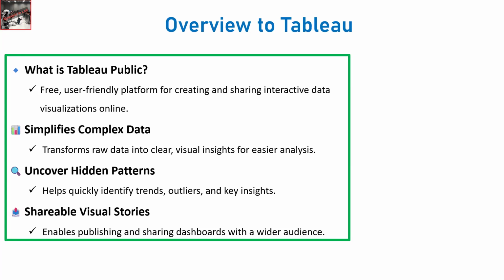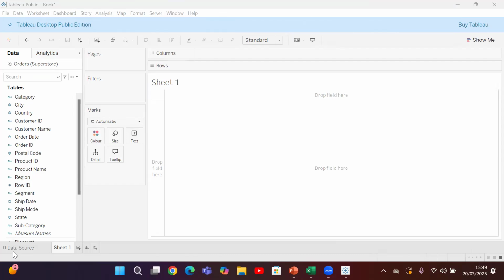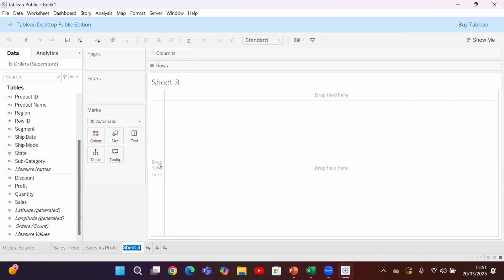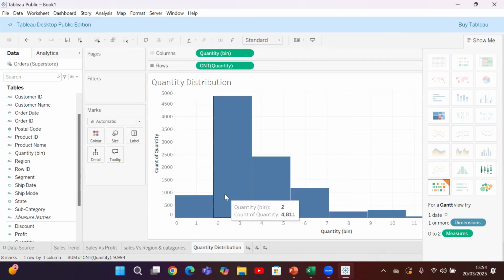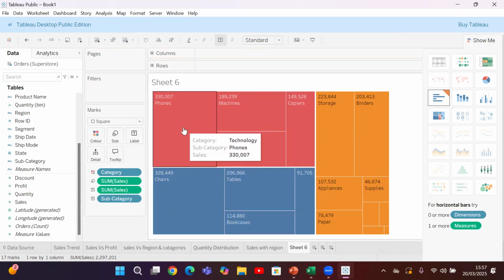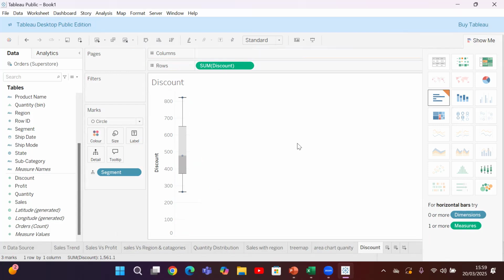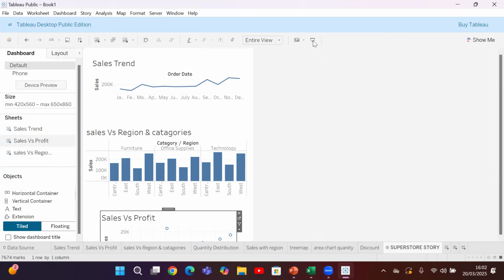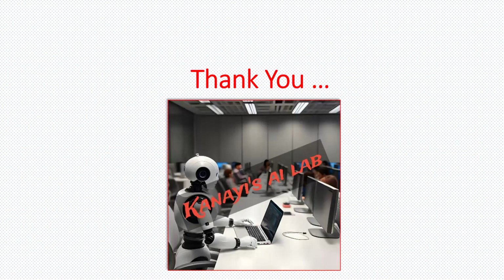🎯 Tableau for Beginners & Beyond: Create Powerful Visual Dashboards 🚀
✨ Ready to master data visualization? Whether you're a beginner or looking to level up, this video will guide you through creating stunning, interactive dashboards using Tableau Public — for FREE! 🖥️📊
🔹 What you'll learn:
✅ Introduction to Tableau Public 🔥
✅ Connecting data sources effortlessly 📁
✅ Building eye-catching visualizations 📈
✅ Designing interactive dashboards like a pro 🚀
✅ Tips to make your dashboard shine 💡
👨‍💻 Perfect for students, analysts, and data enthusiasts!